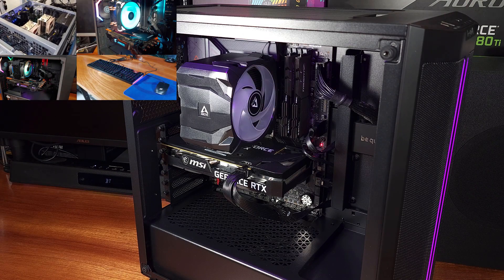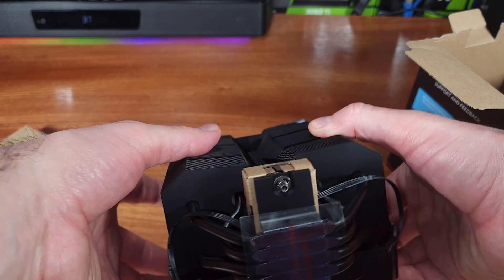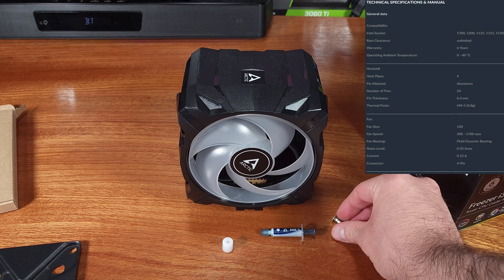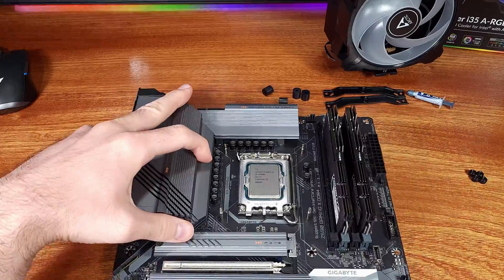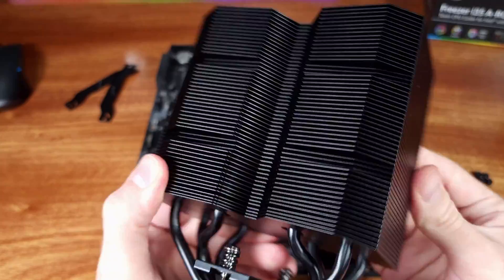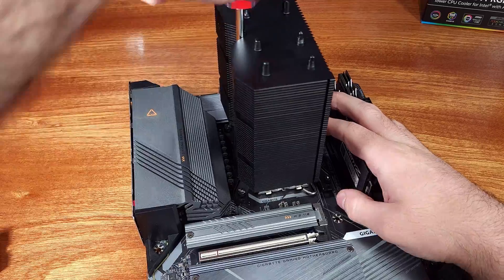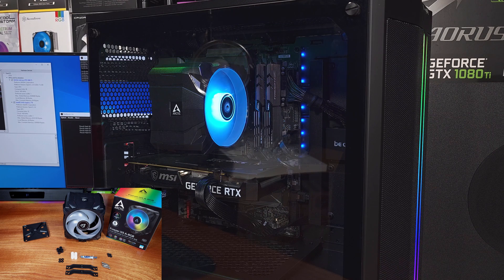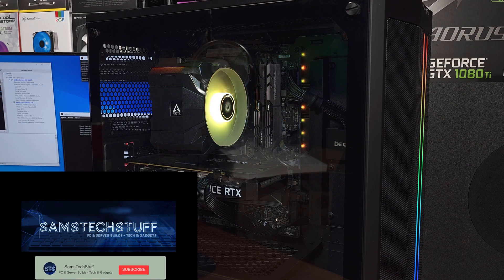The Best Budget i5 CPU Cooler? Airflow, ARGB, Style under $50!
Arctic Freezer i35-ARGB CPU Cooler

Today we’re taking a look at the Arctic i35-ARGB Tower Heatsink. The i35 is a budget friendly but capable cooler that you can get in either the standard variant, the CO or continuously operational variant which has a longer 24/7 operating lifespan on the CPU fan, or the ARGB version which I have here. Arctic sent this over for review so I will be checking it out on my Intel Alder Lake i5-12600K gaming rig. I’ll be going through what’s included, the specs, the build quality, and my overall opinion on the i35-ARGB.

The i35 is a versatile cooler in that it supports all of the mainstream Intel based sockets including LGA 1700 and it boasts unlimited memory dimm clearance all while providing a good amount of cooling. The i35 consists of a four direct touch heatpipe design with 54 aluminum fins to help dissipate heat. It weighs in at 746 grams and measures in at 91mm long, 133mm wide, and 158.5mm tall. The cooler achieves a no interference type of compatibility in terms of memory height because the heatsink is slightly offset away from the memory dimms and the fan itself is not overly thick. The fan shroud won’t block any memory including the first dimm slot on a traditional 4 slot style motherboard. The i35-ARGB has a sleek appearance in my opinion as Arctic chose to create it with a black coating on the outside edges of the fins and the shroud is also all back. The fan built into the shroud is a 120mm fan. The fan can spin as low as 200rpms and all the way up to 1700rpms where the fan will put out a maximum of .35 sone or somewhere between 14 to 16 dba worth of sound. Arctic describes the fan as having the advantages of the pressure optimized models while still remaining quiet and efficient. The fan is of course illuminated with addressable RGB, the fan uses a 4 pin pwm and a 3 pin 5v RGB power and RGB connection. The i35 comes with a 6 year warranty which should give you peace of mind that you can re-use this cooler with any future compatible platforms.

The installation was relatively easy which I did appreciate. Assembling the backplate and standoffs was a breeze. I installed the heatsink outside of the case which I generally recommend but with access to the back side of the motherboard it can also be done inside of the case.

RTX Series GPUs

AMD Gaming PC Build list:
G.Skill DDR5 5600CL36
ThermalRight PA120
MSI RTX 3060Ti
be quiet! Pure Base 500DX
be quiet! Pure Power 11 FM
Samsung 980 Pro NVMe PCIe 4.0